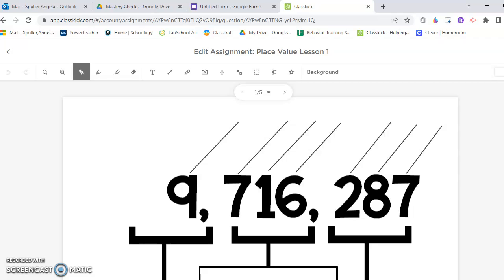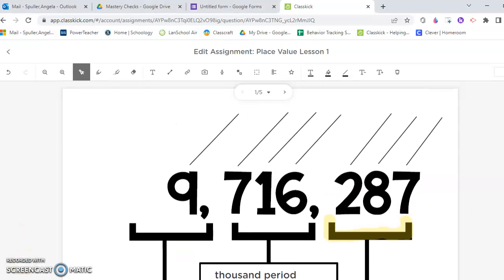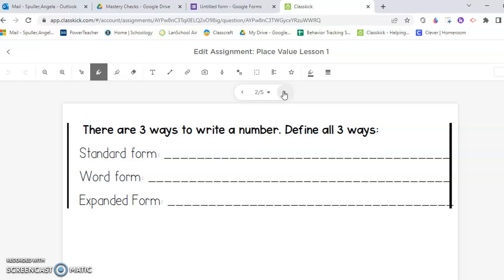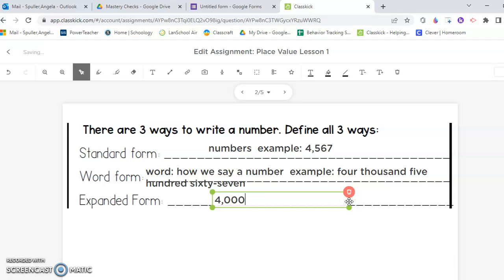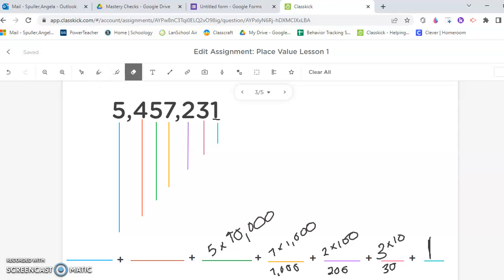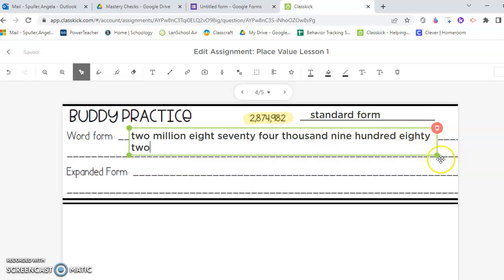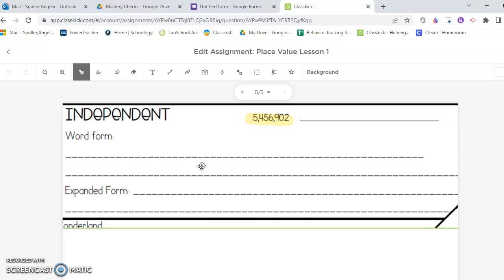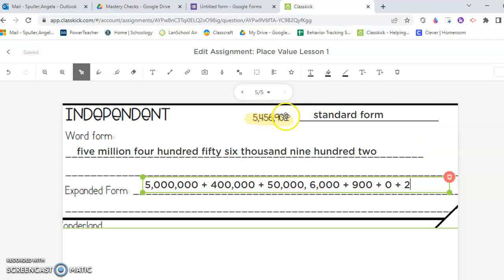Place Value Lesson 1